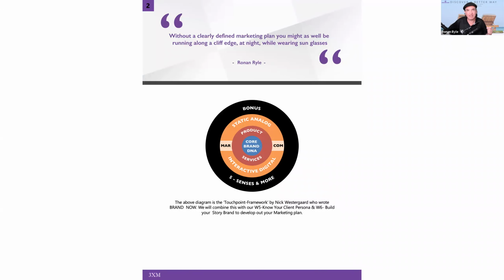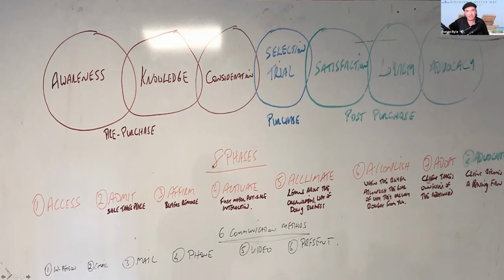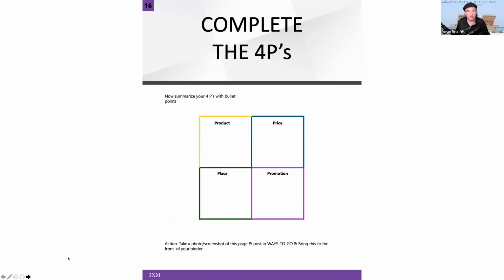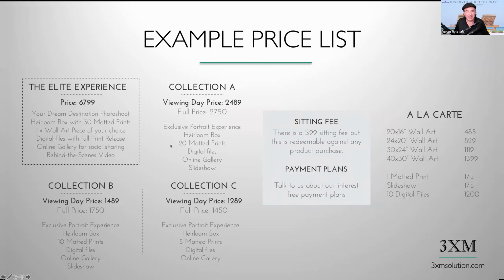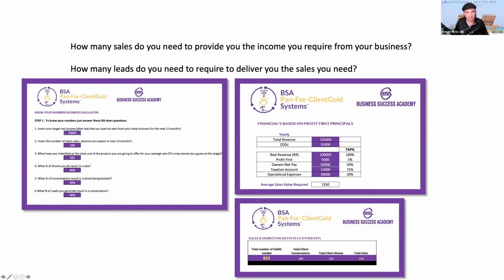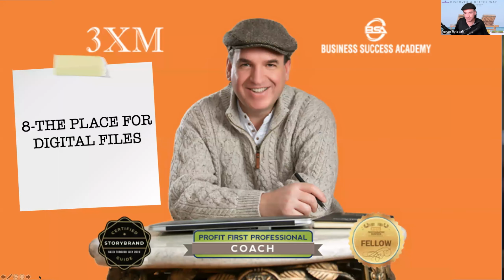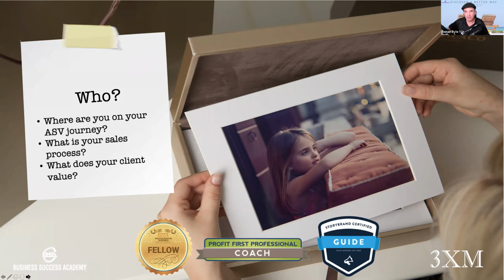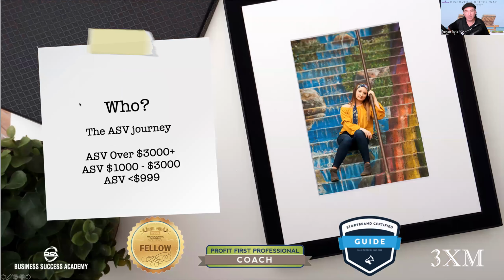Stop Leaving Money On The Table At Your Ordering Sessions – How a Folio Box Can Help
Are you maximising EVERY sale from EVERY client or do you sometimes feel like you are you leaving money on the table?

Thousands of other photographers are having huge success and have seen their averages grow significantly by adding a folio box into their product mix. However, it's more than just simply adding a folio box to your price list – its not magic! It really comes down to how you integrate it into your sales process. After all, t's not just about what you sell, it's about how you sell it.

In this webinar, Ronan will be exploring the many ways in which a folio box can benefit your business and help you to make the most from every ordering session so you too can grow your sales averages.